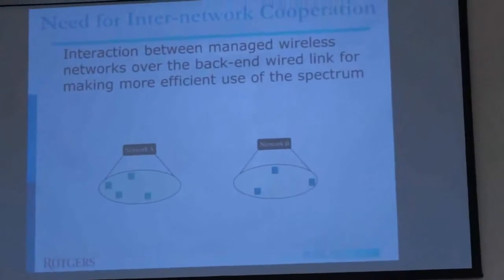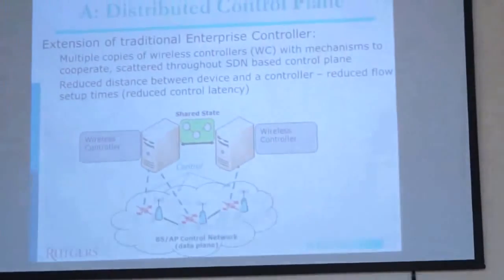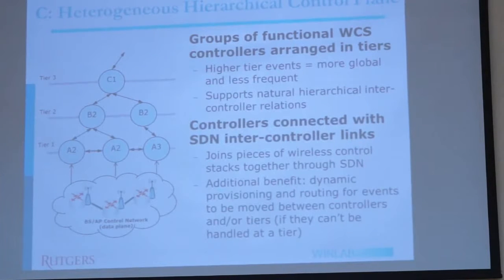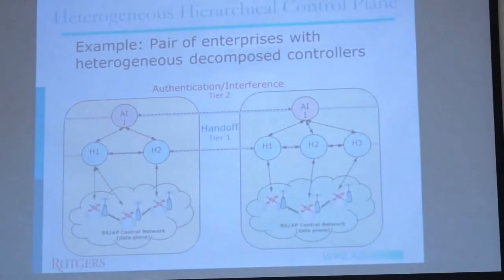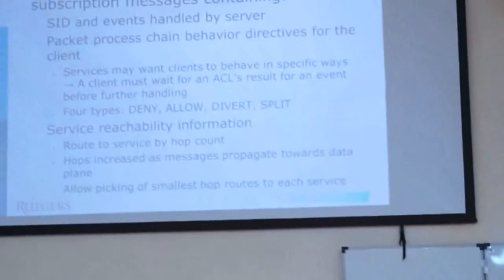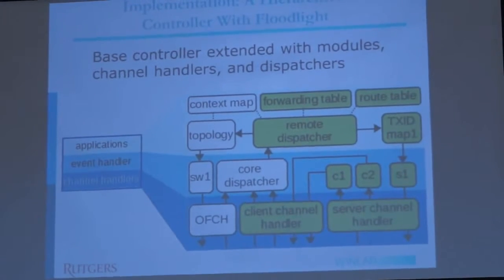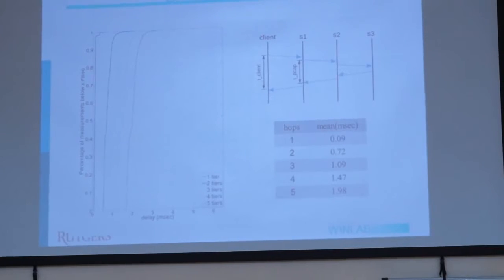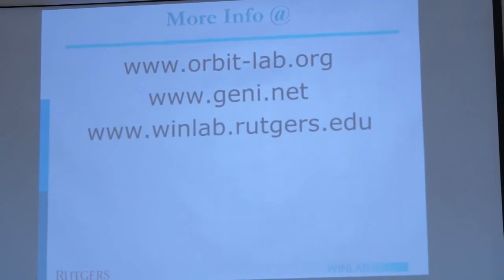SDN&NFV Ivan Seskar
Ivan Seskar. Towards Distributed Hierarchical SDN control Plane

The International Science and Technology Conference «SDN & NFV – The Next Generation of Computational Infrastructure» Moscow 2014